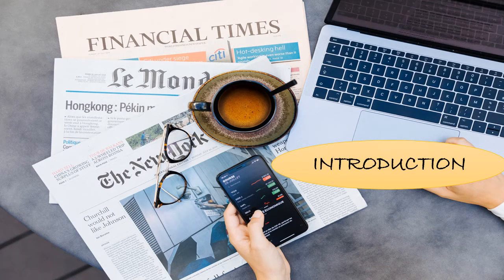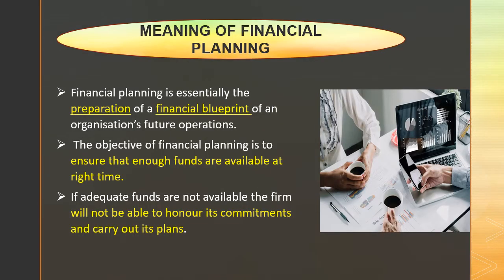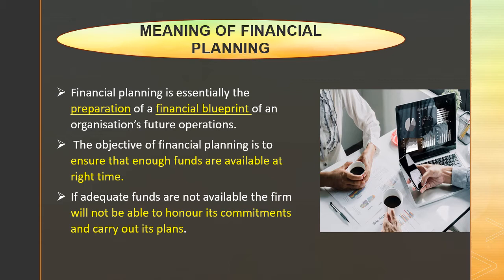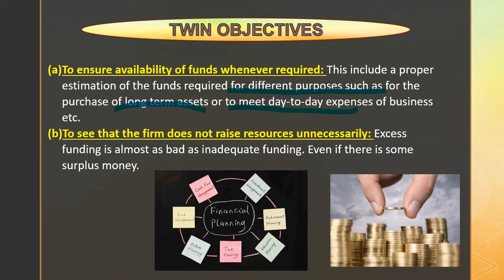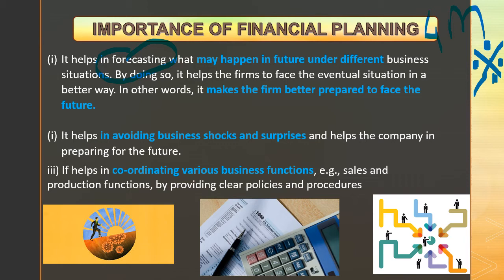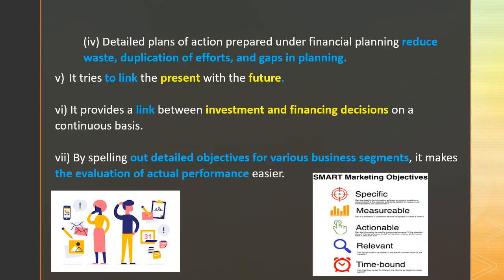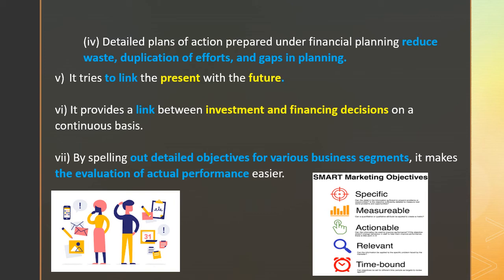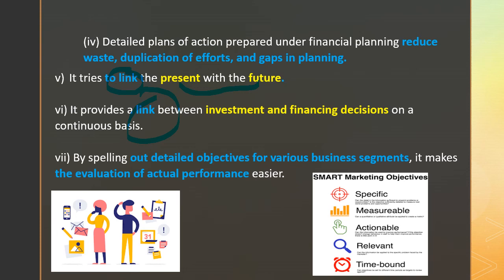Financial Planning| Financial Management| Objectives| Importance| Class 12| 2nd PUC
Easy to understand and learn with the help of the Points in the PPT